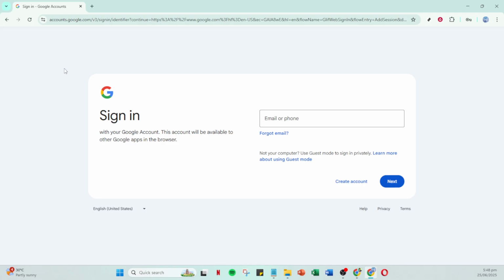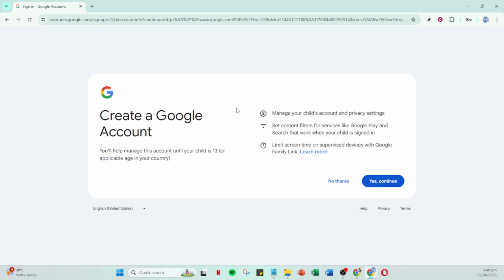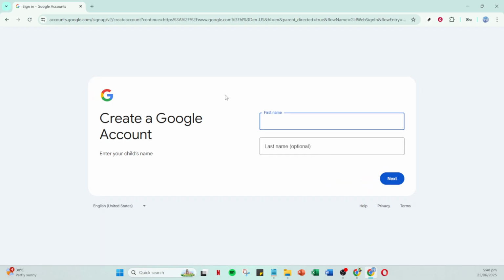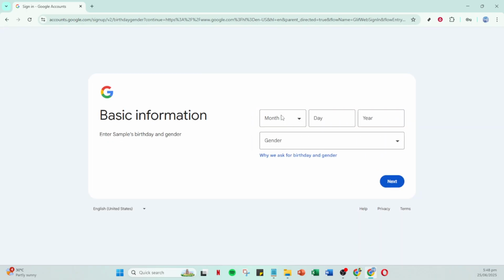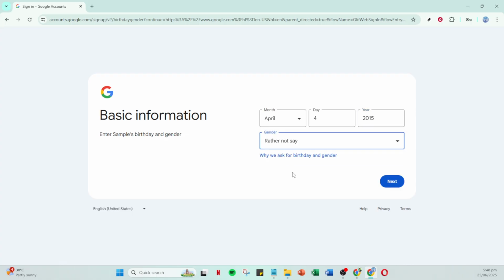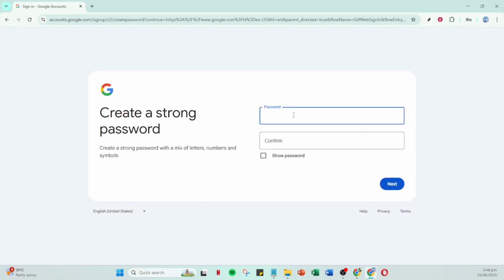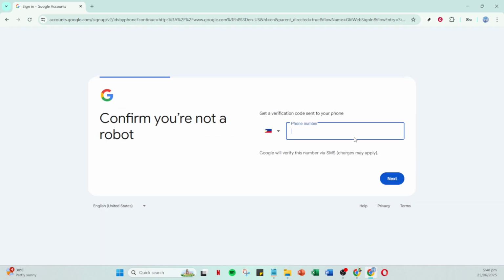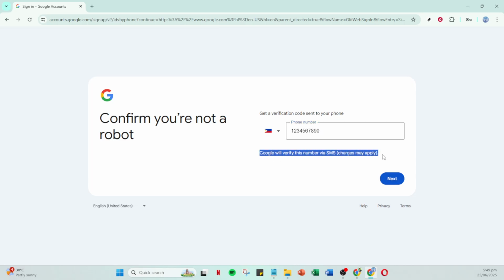How To Create a Google Account for My Child [2025 Full Guide]